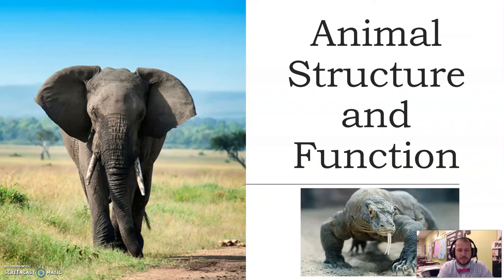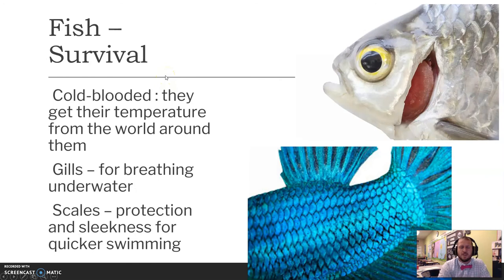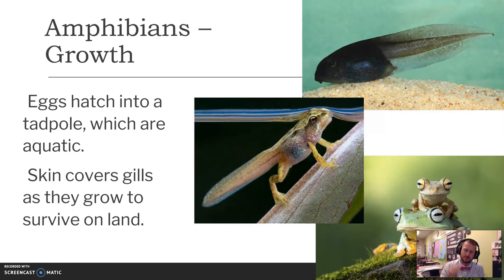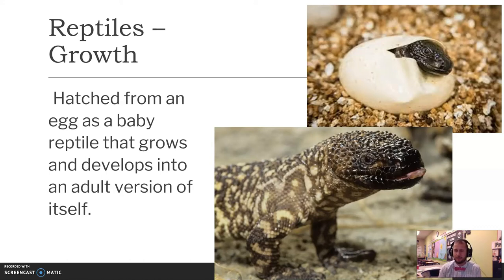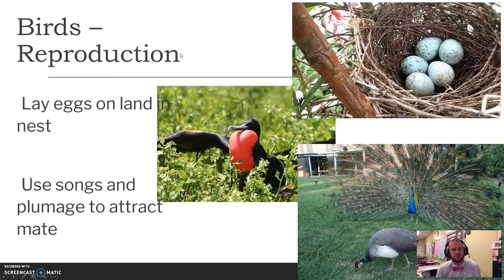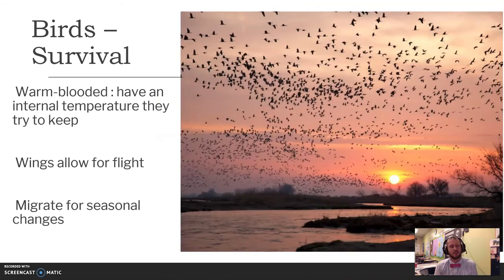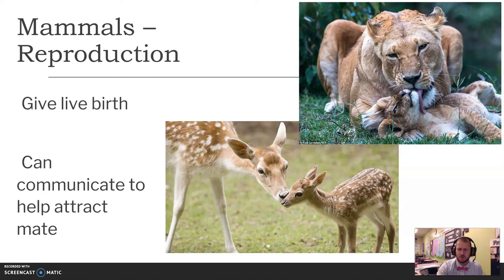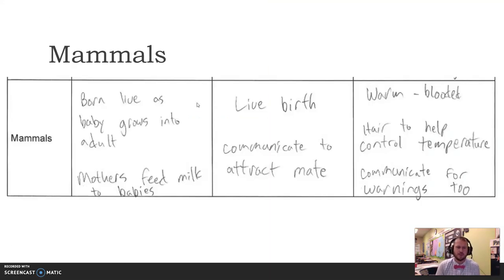1.2-1 Animal Structure and Function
In this video we will learn about some of the different structures of animals and how they help them to function through growth, reproduction, and survival.